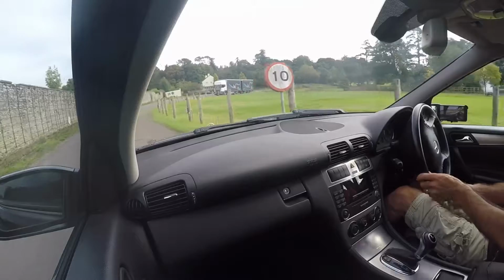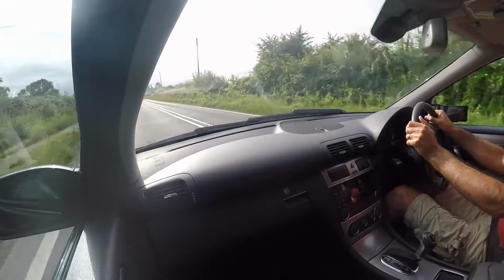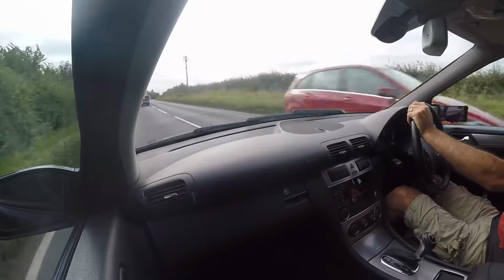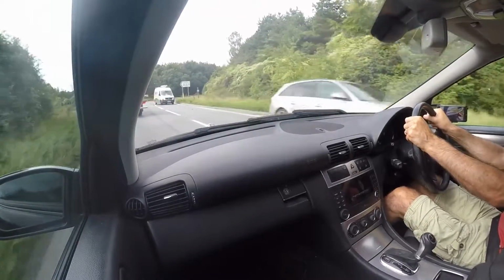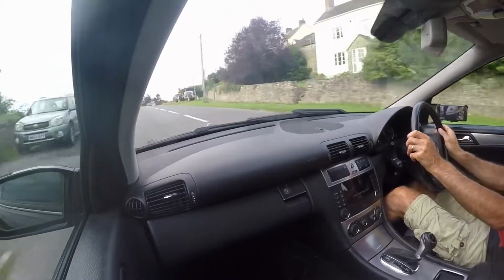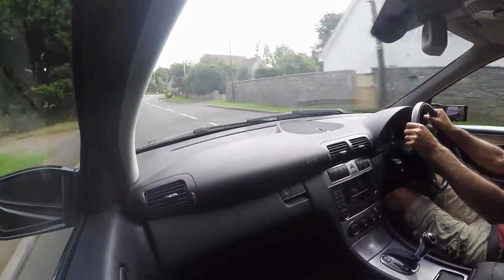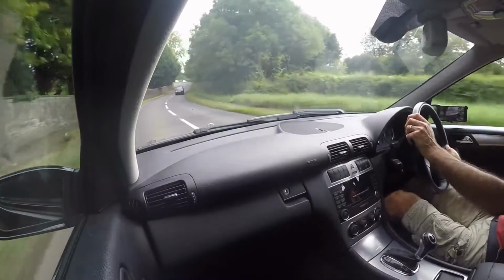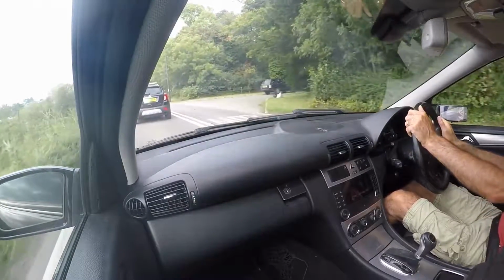BP56BLF Mercedes-Benz C Class 2.1 C220 CDI Avantgarde SE